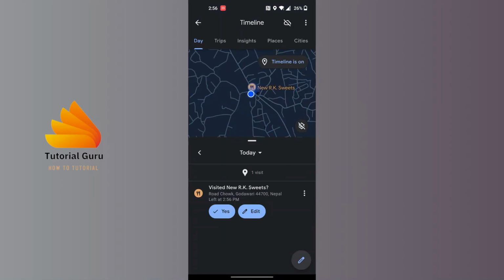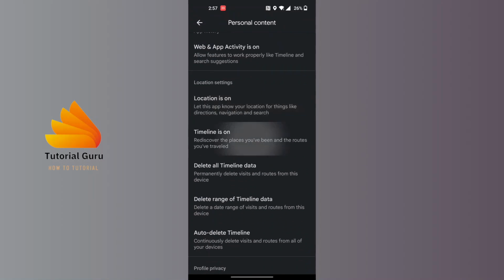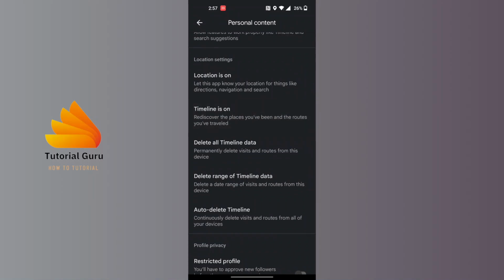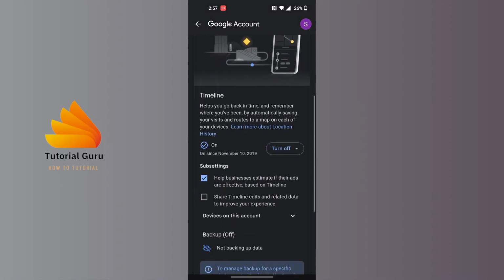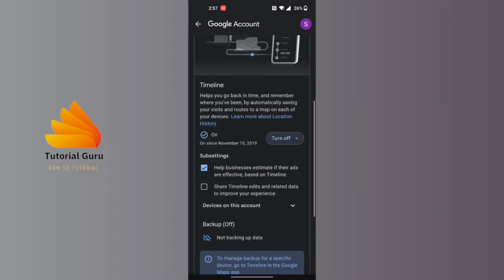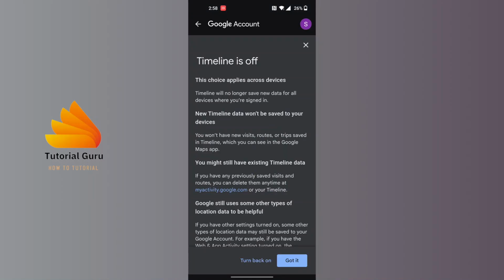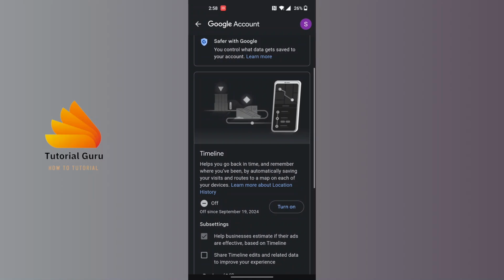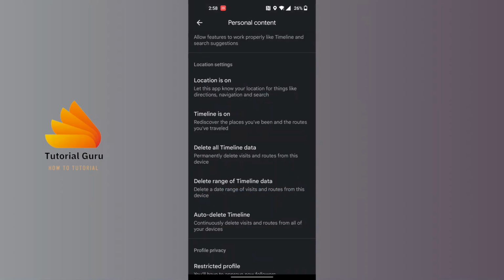How to Disable Timeline in Google Maps on Phone 2024 | Turn Off Google Maps Timeline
How to Disable Timeline in Google Maps on Phone 2024 | TutorialGuru

Welcome to TutorialGuru! 📍 In this tutorial, we’ll show you how to disable Timeline in Google Maps on your phone in 2024. If you prefer to keep your location history private or want to stop Google Maps from tracking your movements, this step-by-step guide will help you turn off the Timeline feature.